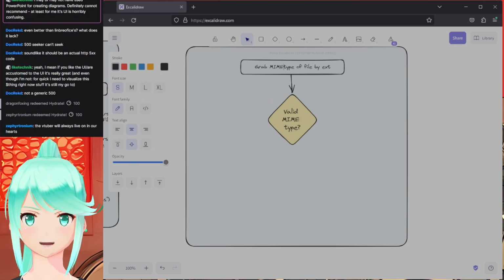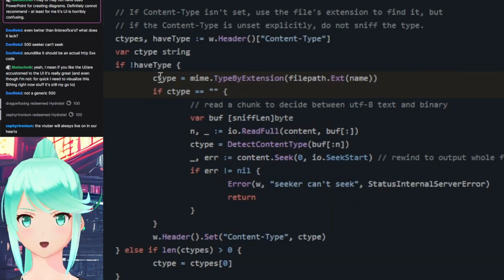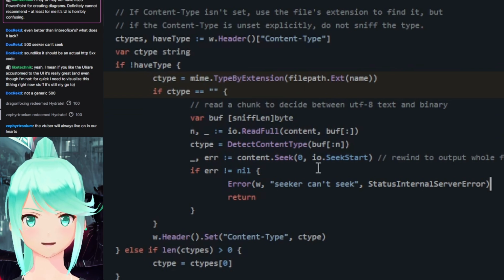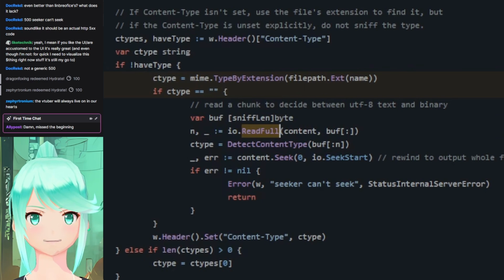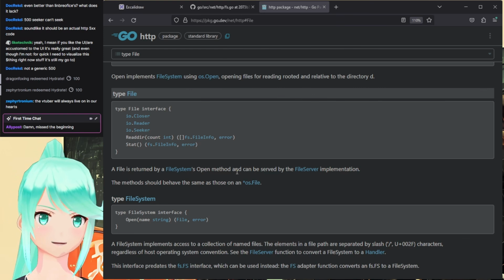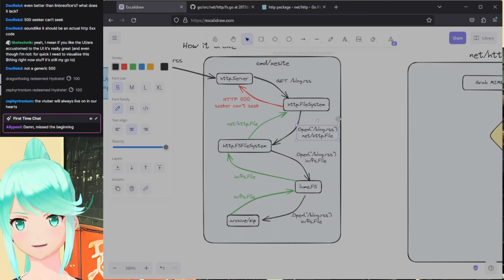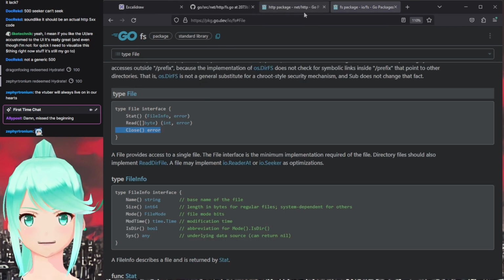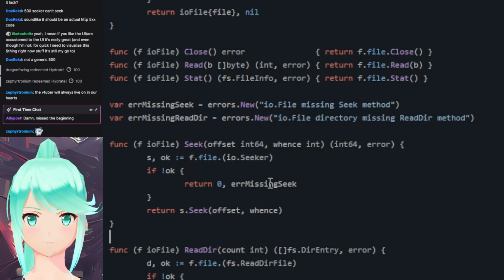The key bit of the code that was biting me in net/http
I streamed about me fixing a bug recently and I found the bit of code that was causing me the most grief. I felt like an idiot when I totally worked it all out.